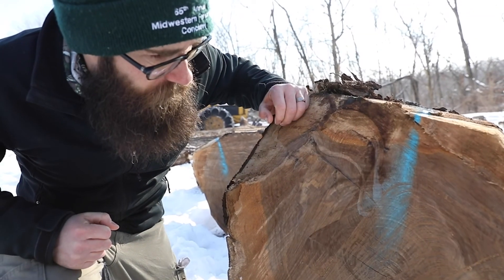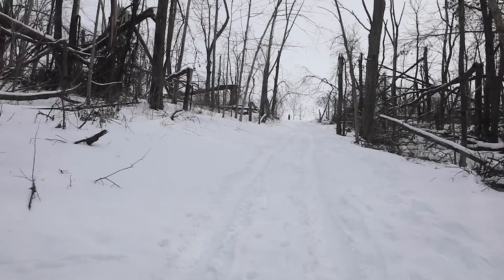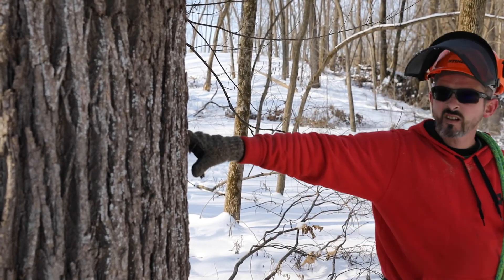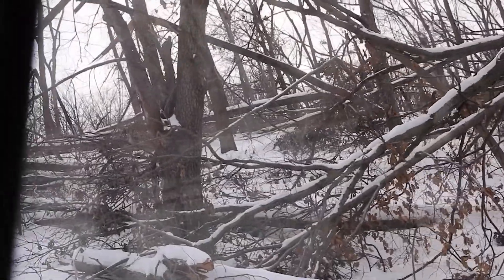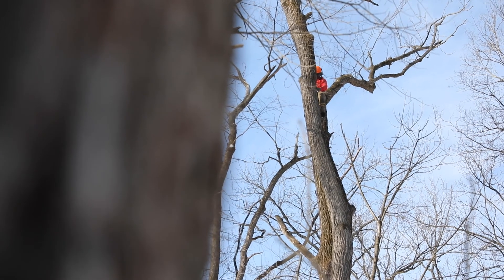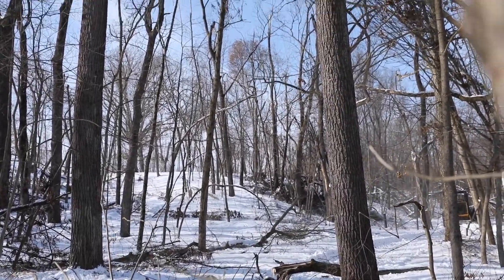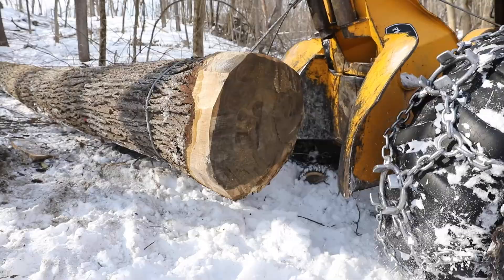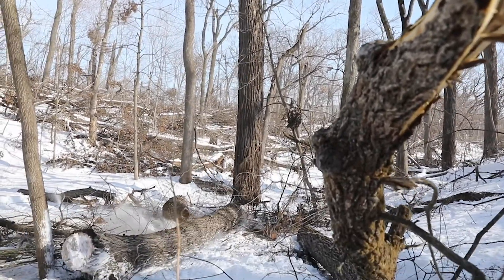Storm-Damaged Forests: Salvage Timber Harvest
In this video, we’ll visit a forest in east-central Iowa that was severely impacted by the August 2020 derecho. We’ll cover the steps involved in thesalvage harvestprocess, itsoverall value and role in forest management, and key concepts to consider before, during, and after. Lastly, we’ll work to highlight and define the roles of three key players–loggers, timber buyers, and foresters.

We’ll first visit with Andy Huck, Conservation Ecologist and Land Protection Specialist with Linn County Conservation. We’ll hear his initial reaction to the damage, as well as an explanation of WHY a salvage timber harvest was the best option to not only recoup costs associated with clean up and recovery, but also to achieve their long-term forest management goals.

Ben Bruggeman of B&R logging, a 4thgeneration timber buyer,was charged with removing all trees that met criteria,and thenscaling and grading all logs to provide an estimate of value. Lastly, he was responsible formarketing logs to timber buyers for sale. Ben utilized two logging subcontractors to achieve this, Simons Logging and Oberbroeckling Logging.